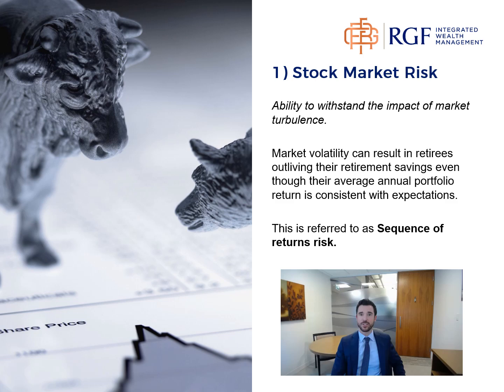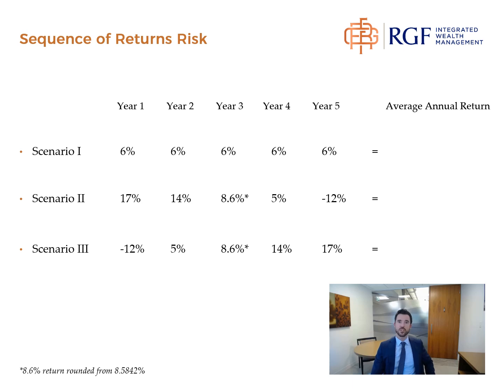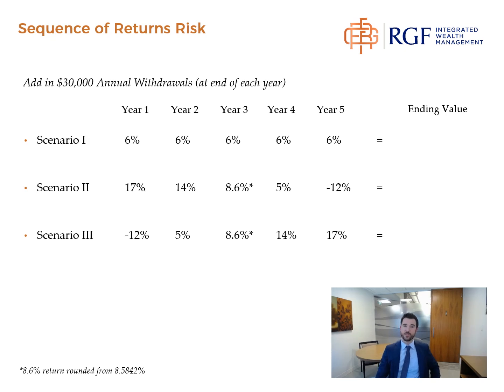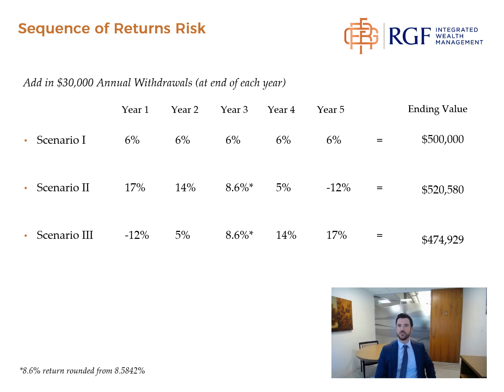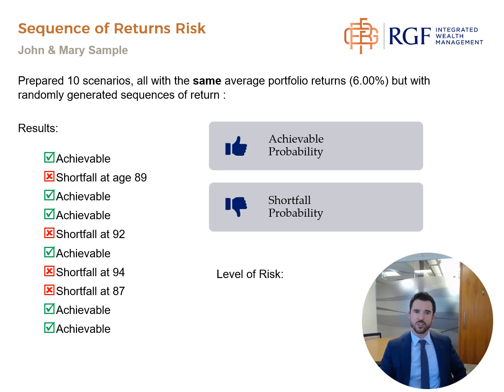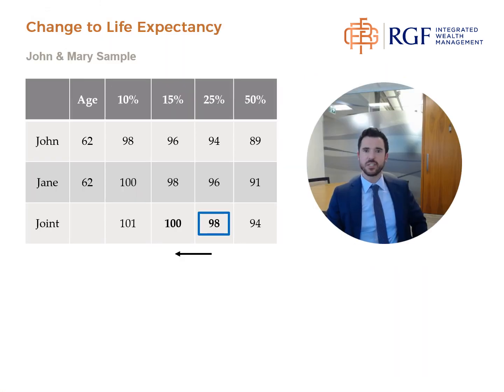Retirement Planning Series Part 3